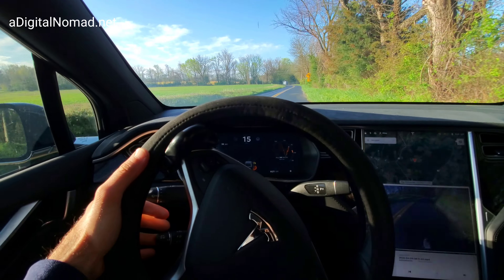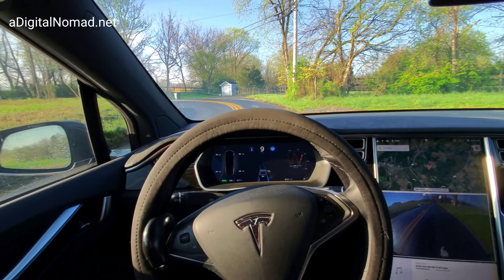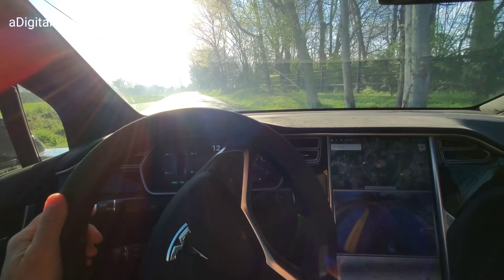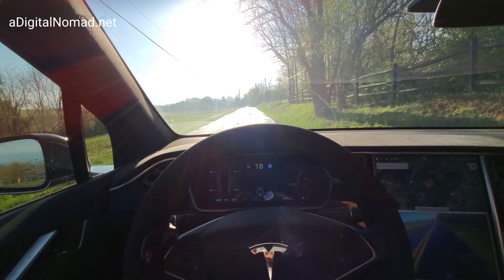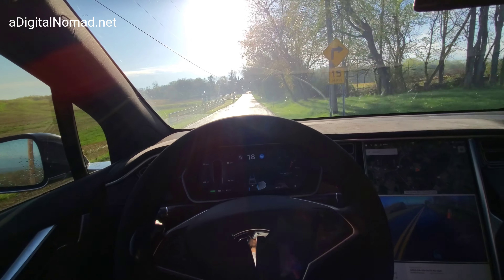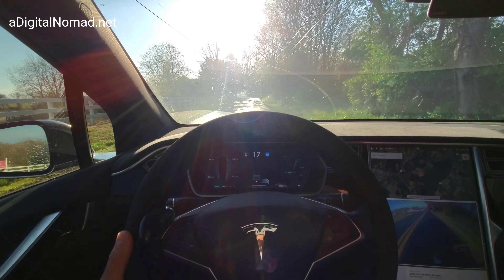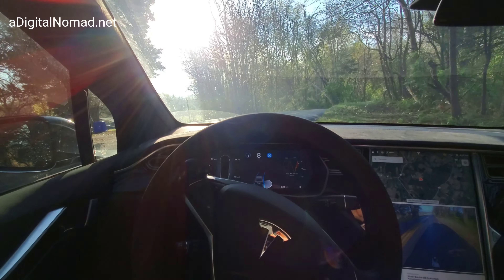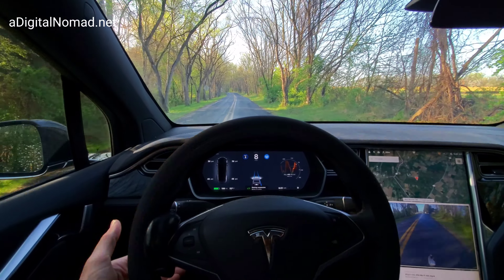Big Woods Road SHARP CURVES | Vid 037 | TESLA AutoPilot 2020.12